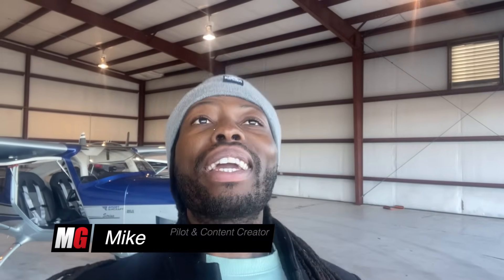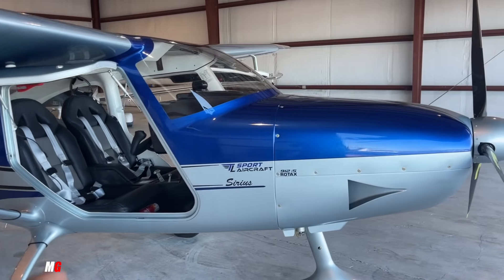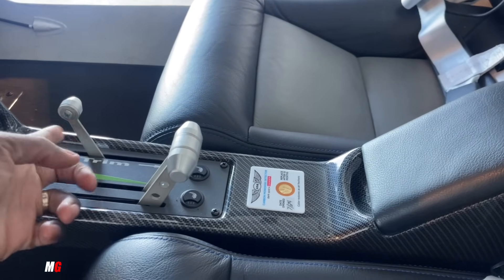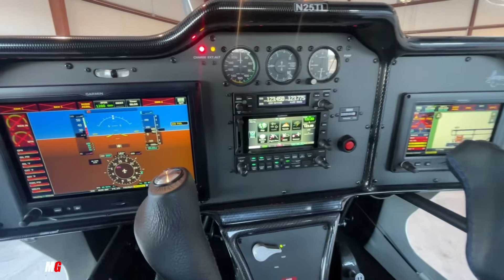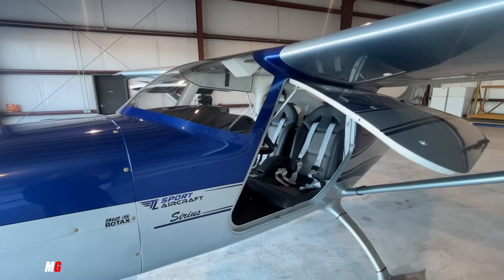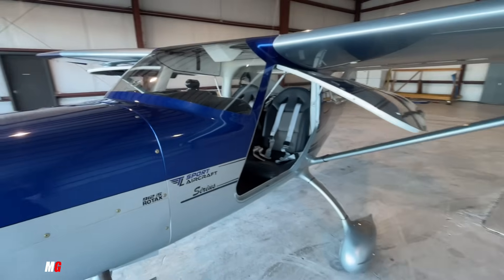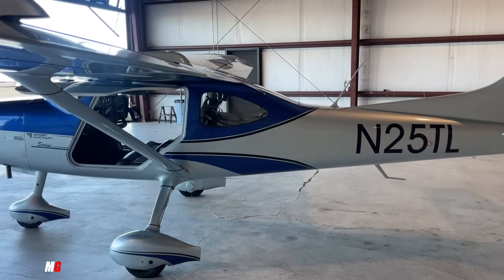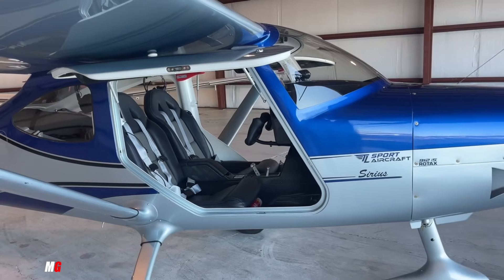The Airplane Pilots Can Get Sirius About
The TL Sirius is a modern ultralight and light sport aircraft (LSA) manufactured by TL Ultralight, a Czech company known for producing high-performance and lightweight aircraft. It is designed for pilots who seek a comfortable, efficient, and versatile plane for recreational flying, training, or cross-country travel. Below are the key features and specifications that highlight the capabilities of the TL Sirius:

Design and Structure
Configuration: High-wing monoplane, offering excellent visibility for both the pilot and passengers.
Material: Constructed primarily from advanced carbon composite materials, making it lightweight and durable.
Aerodynamics: Sleek, modern design optimized for fuel efficiency and stable flight characteristics.
Seating: Spacious side-by-side seating for two, providing a comfortable experience even during longer flights.

Performance
Engine Options: Commonly equipped with a Rotax engine, such as the Rotax 912 ULS (100 hp), known for reliability and efficiency.
Cruising Speed: Approximately 120 knots (220 km/h), depending on configuration.
Range: Around 750 miles with standard fuel tanks, suitable for cross-country trips.
Fuel Efficiency: Low fuel consumption at 4.4 gph, making it an economical choice for recreational or training use.

Cockpit and Avionics
Instrumentation - Available with modern avionics suites, including full glass cockpit options such as Garmin G3X or Dynon SkyView systems.
Controls - Ergonomic control design, featuring dual stick or yoke options for ease of handling.
Comfort - Adjustable seats, ample legroom, and effective ventilation systems.

Safety Features
Ballistic Recovery System (BRS) - parachute system for added safety during emergencies.
Landing Gear - Fixed tricycle landing gear with robust suspension for smooth operations on grass and paved runways.
Stall Characteristics - Docile stall behavior, ideal for new pilots or training scenarios.

The TL Sirius is a favorite among aviation enthusiasts who prioritize comfort, reliability, and performance in an ultralight or light sport aircraft. Its combination of advanced engineering and user-friendly features makes it a standout option in the recreational aviation market.